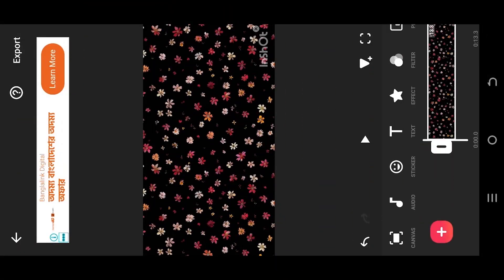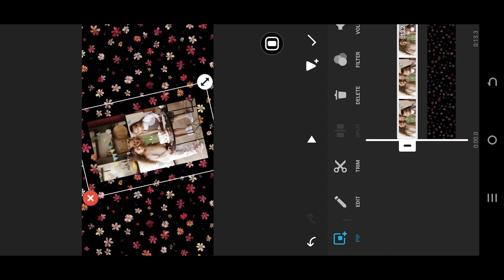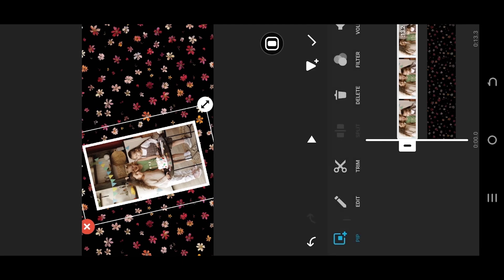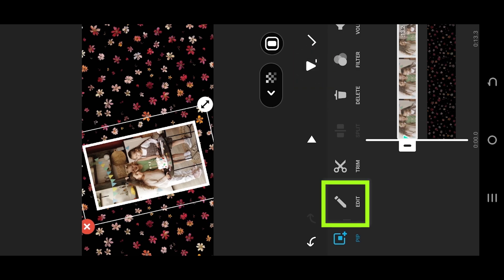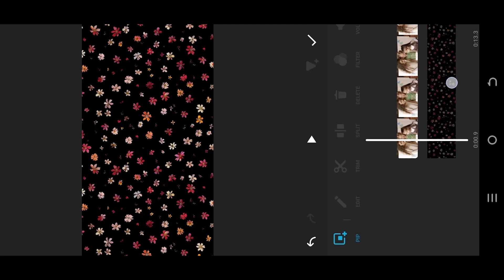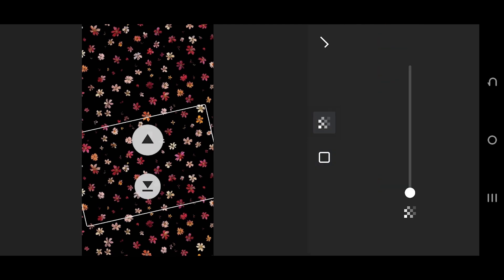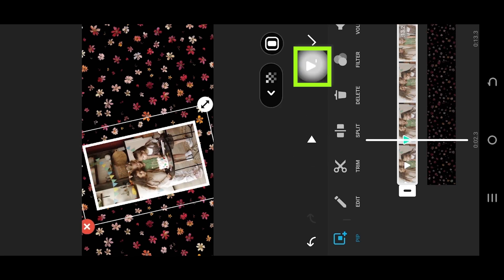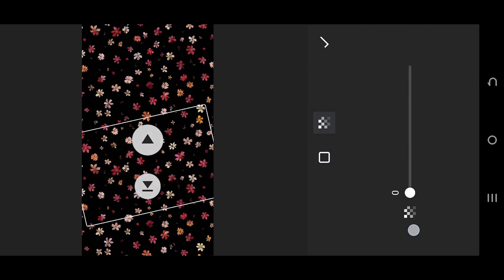Fade In and Fade Out Effect | InShot Tutorial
In this tutorial, I will show you how to apply fade-in and fade-out effects to your video using the InShot video editor. This is a beginner-friendly video editing tutorial for "InShot".